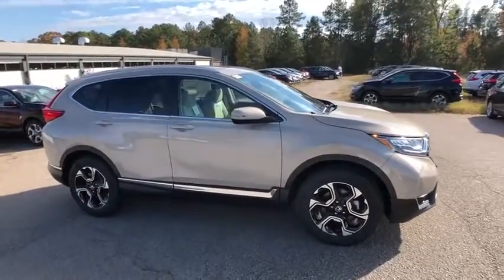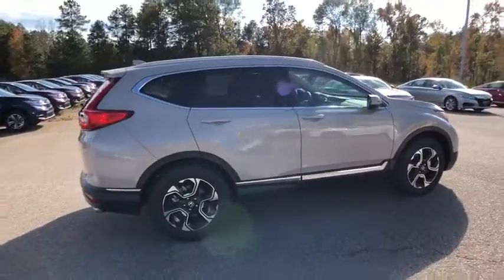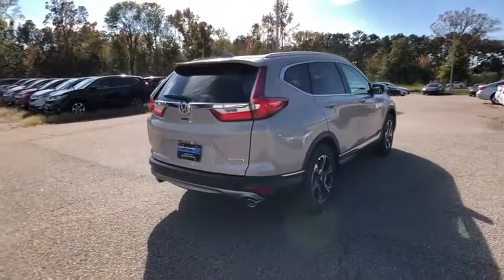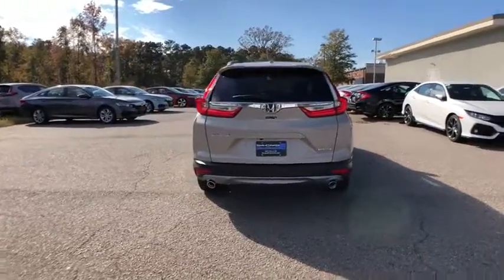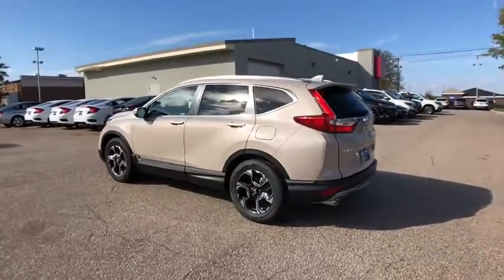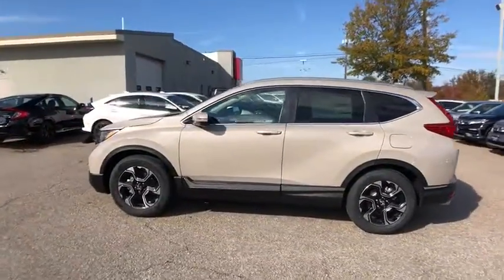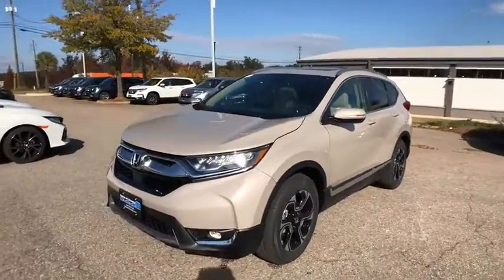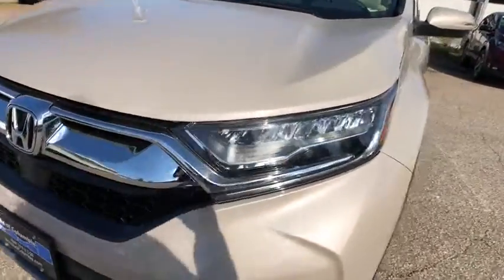2018 Honda CR-V Columbia, Lexington, Irmo, West Columbia, Aiken, SC 4281829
Sandstorm Metallic N 2018 Honda CR-V available in Columbia, South Carolina at Honda of Columbia. Servicing the Lexington, Irmo, West Columbia, Aiken, SC area.

2018 Honda CR-V Touring 28/34 City/Highway MPG 28/34 City/Highway MPGbrbrAwards:br  * Motor Trend Automobiles of the year